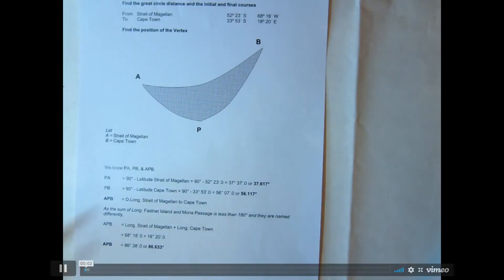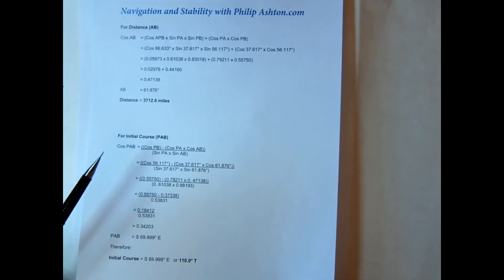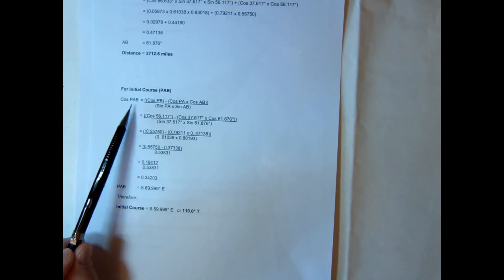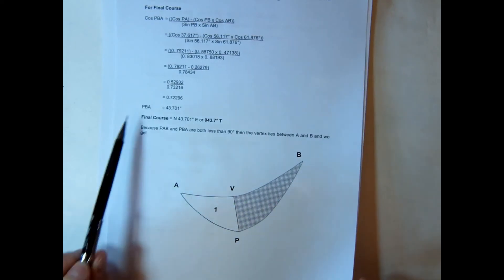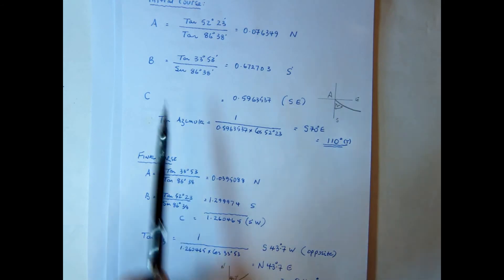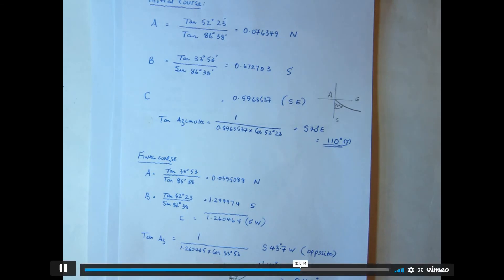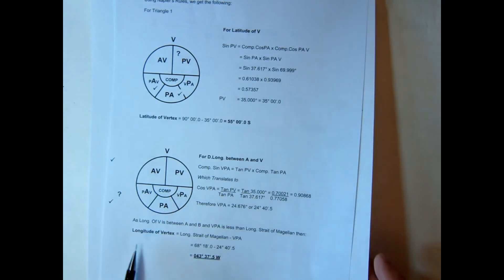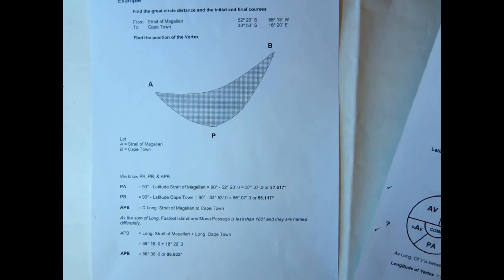SQA CM Vertex between positions.